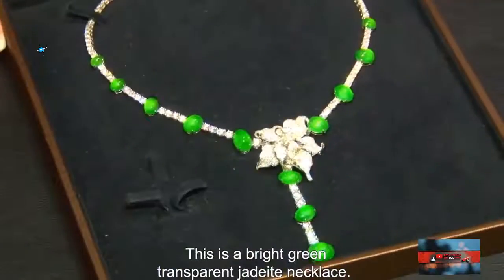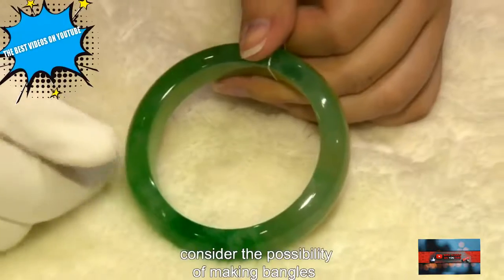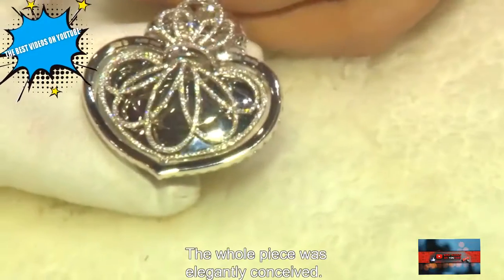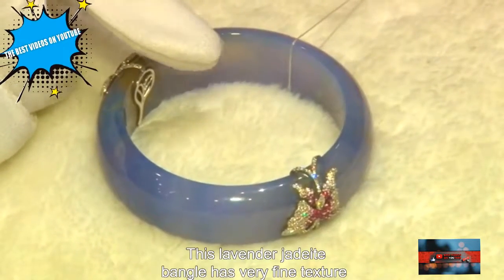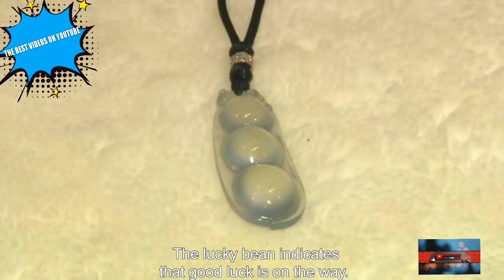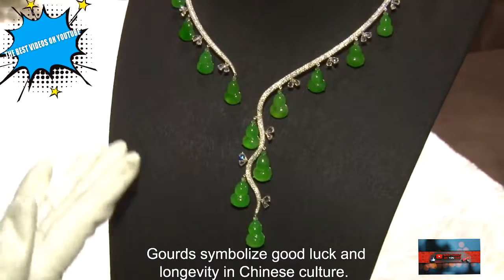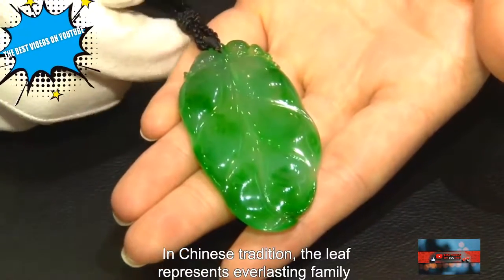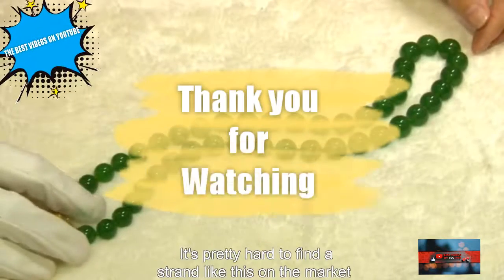High-End JADEITE JADE jewelry!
THE BEST VIDEOS ON YOUTUBE

Gold is valuable but Jade is priceless". Ancient Chinese Proverb